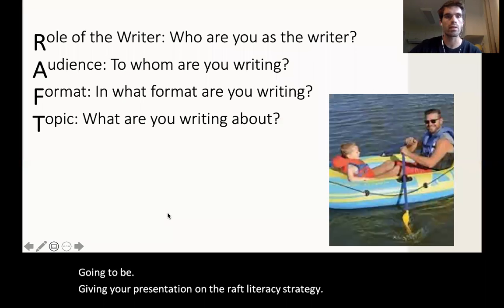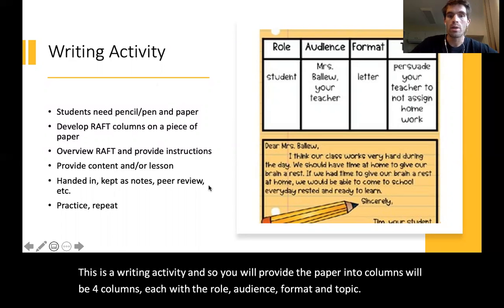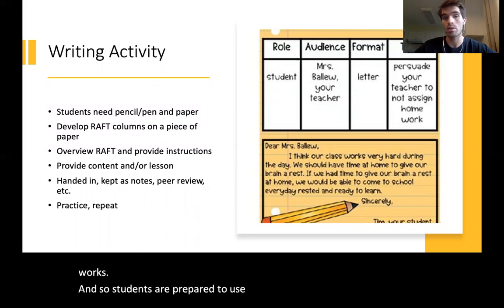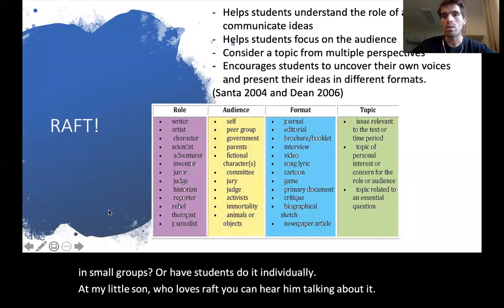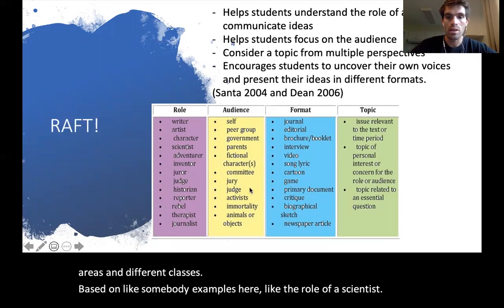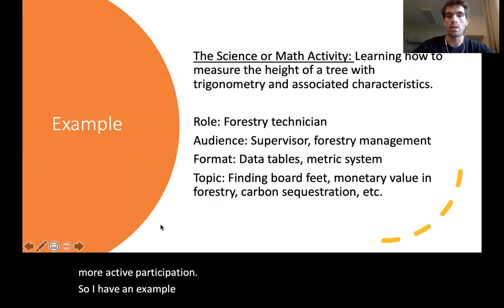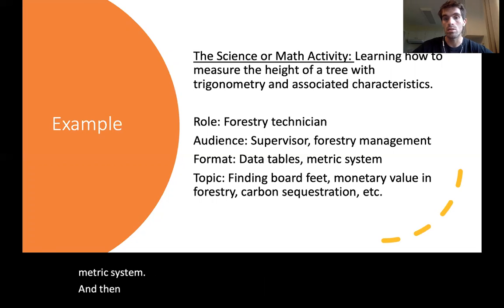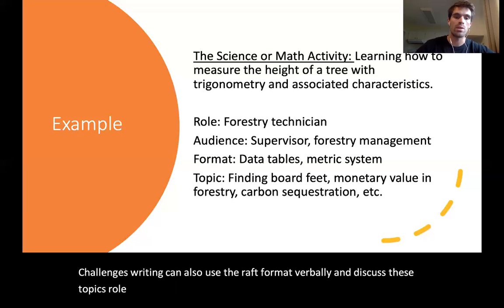RAFT Literacy Strategy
Watch this video for a comprehensive overview of RAFT, a literacy teaching strategy suitable for grades 7-12.